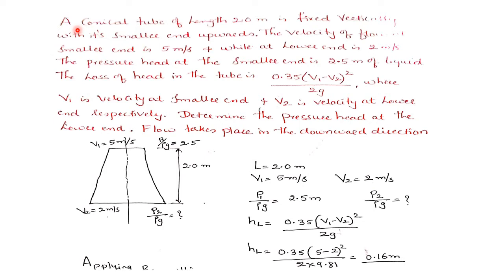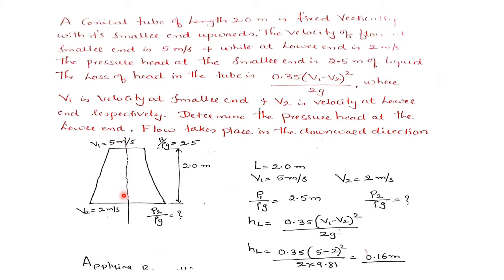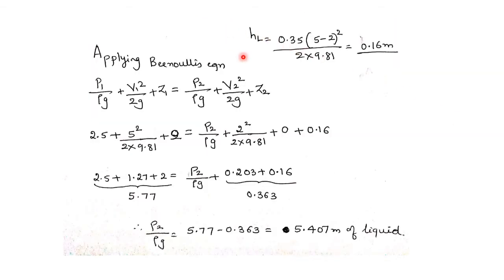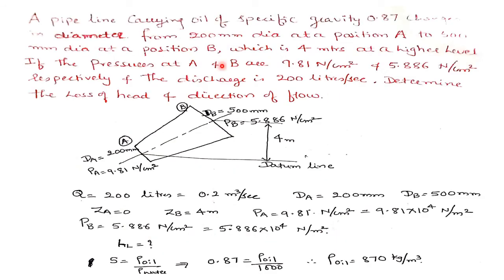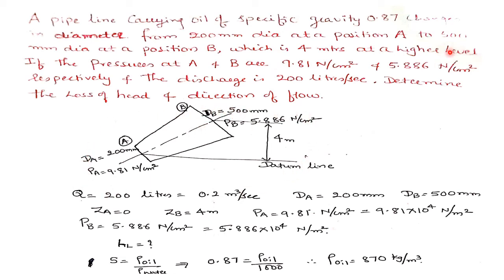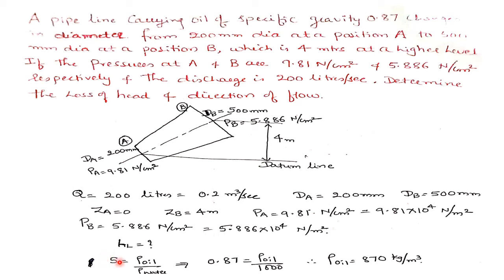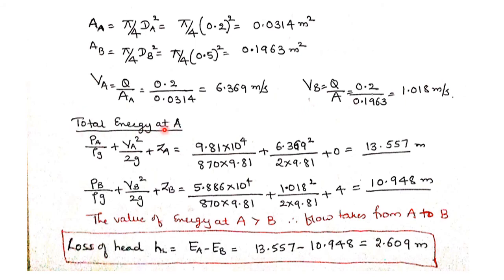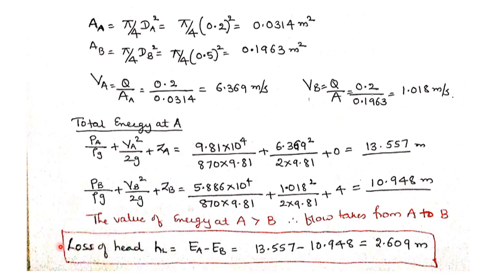Problems on Bernoullis Equations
Problems on Bernoullis Equation for Real Fluid